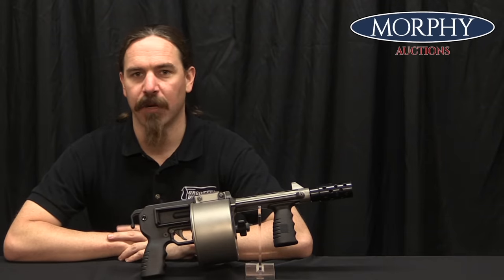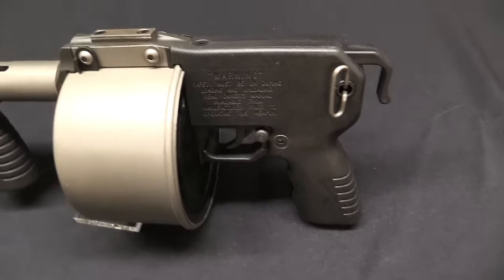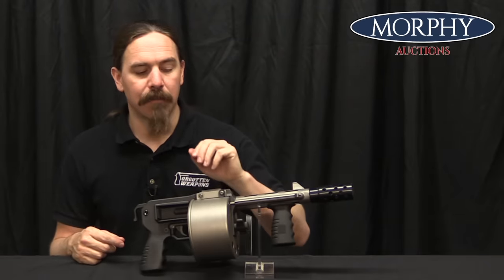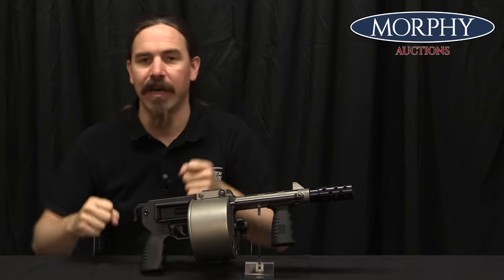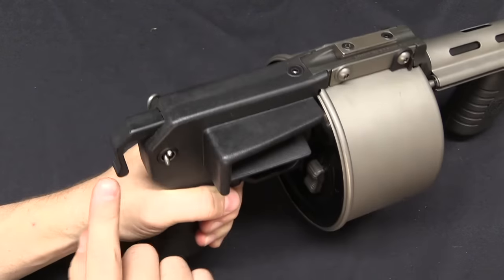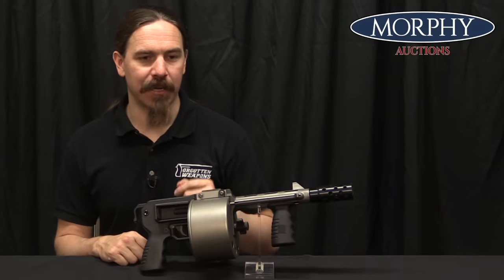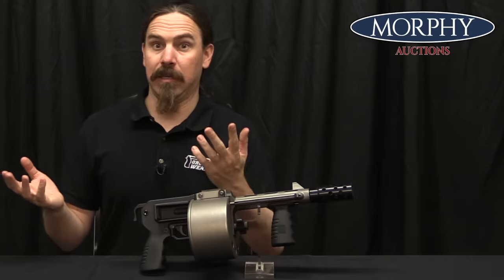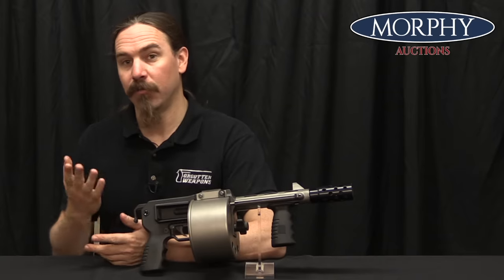Striker 12: Shotgun Turned "Destructive Device"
The Striker shotgun was designed by a Rhodesian named Hilton Walker in the late 1970s, although not manufactured until after he had emigrated to South Africa. He partnered with the owner of the Armsel company to finance production, which was actually done by a company called Aserma Manufacturing. The original Striker version of the gun used a wind-up spring-powered 12-round cylinder coupled with a gas auto-ejection system for all but the final round fired. This was treated as a semiautomatic shotgun by the South African police, and Walker redesigned it in 1991 to be manually indexed (by pivoting the front grip and barrel shroud between shots). This allowed for less regulated sale in South Africa at the time.

For the export market - like the United States - the distinction was not relevant, and it was the Striker model with its wind-up cylinder that was brought in by a company called Sentinel Arms. Both a full-length version with an 18 inch barrel and folding stock, and an “entry” version with a 7 inch barrel and no stock, were sold. In 1994, public pressure led the Clinton administration to designate the Striker-12 along with the Cobray Streetsweeper and USAS-12 shotguns as Destructive Devices under the 1934 National Firearms Act. This was legally possible because the NFA considers all firearms with bore diameters over 1/2 inch to be Destructive Devices, with guns like shotguns exempted if they are considered suitable for sporting purposes.

Forgotten Weapons
6281 N. Oracle #36270